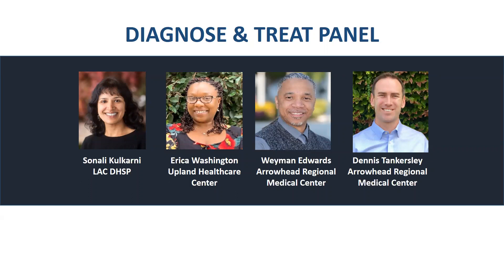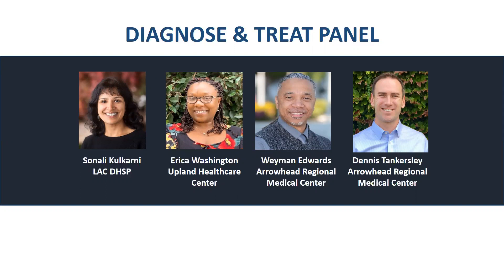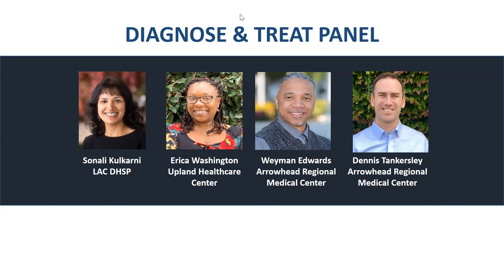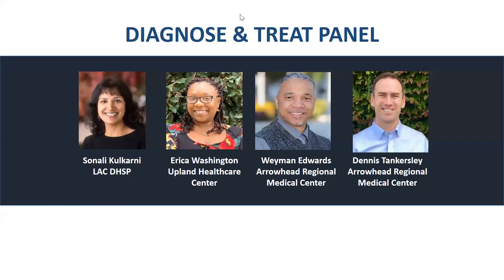CHIPTS Regional EHE Meeting- Dennis Tankersley and Weyman Edwards, Arrowhead Regional Medical Center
A one-day meeting to develop a multi-county regional response to ending the HIV epidemic in California.
January 24th, 2020| 8AM-5PM
Dorothy Chandler Pavilion at The Music Center